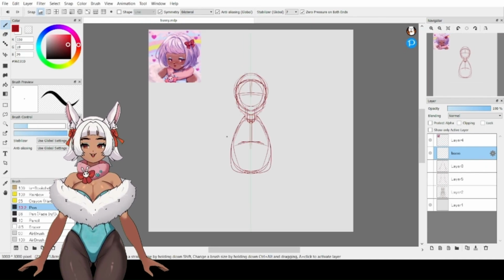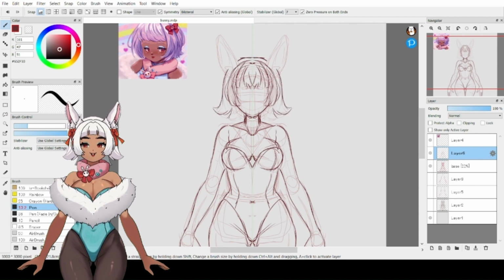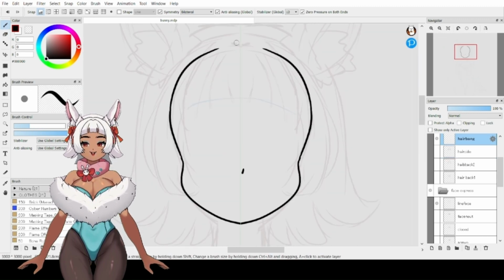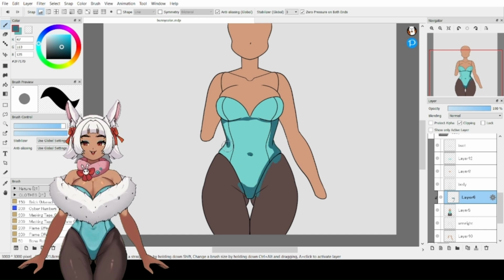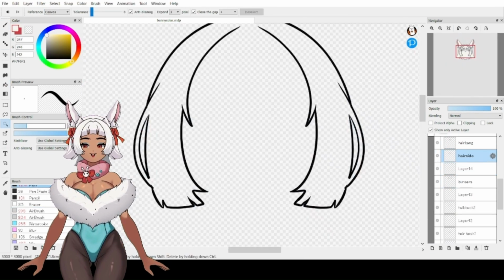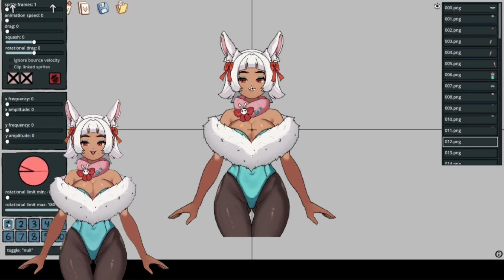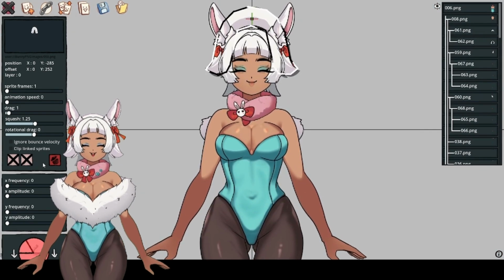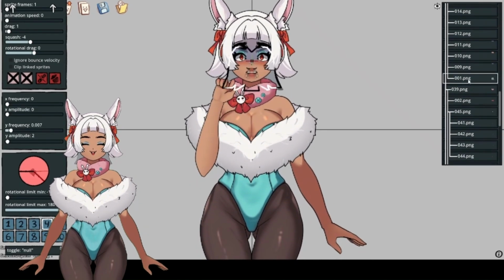Completely Free PNGTUBER+ Process Video *and debut video!*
A Pngtuber made with completely free programs start to finish!
Fireaplaca for drawing
pngtuber + for pngtuber program
Obs for recording
Climpchamp for editing

Helpful tutorials!